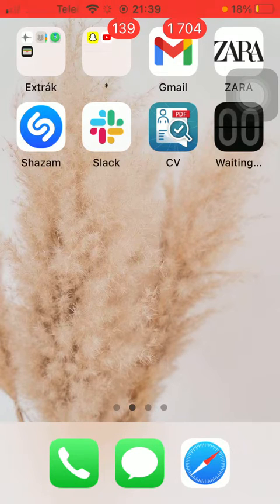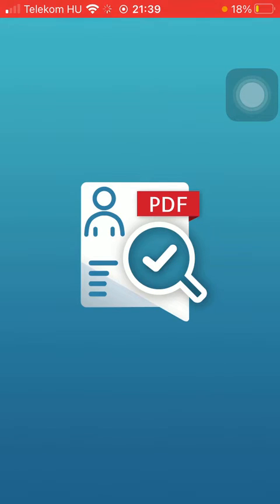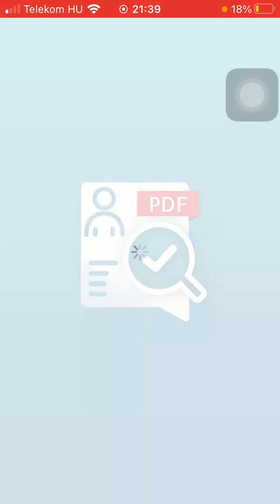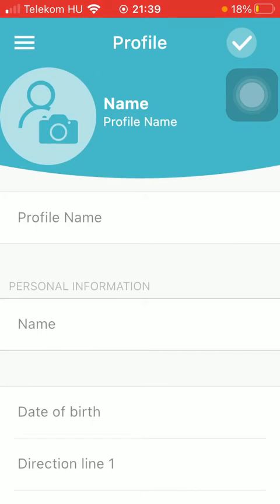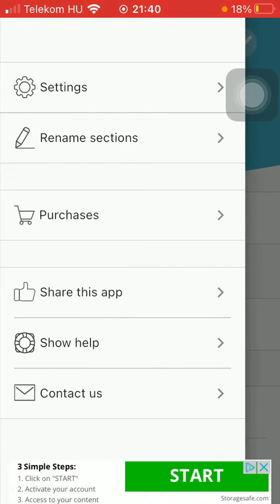How to select the language of Curriculum Vitae?